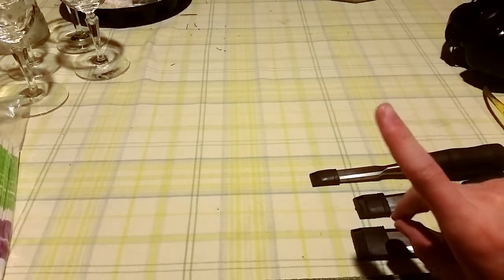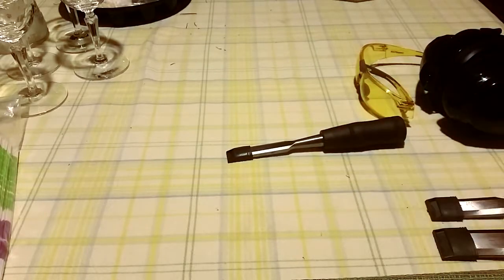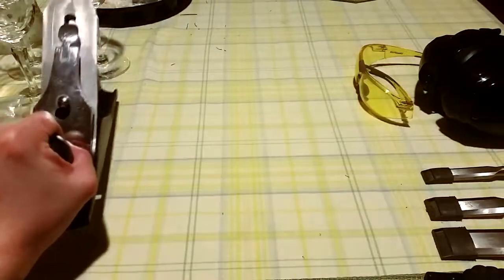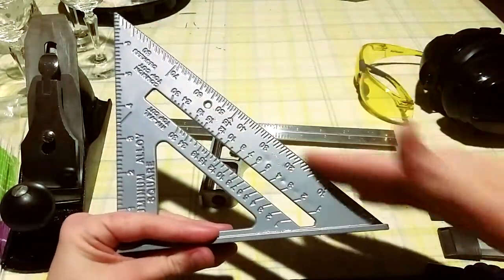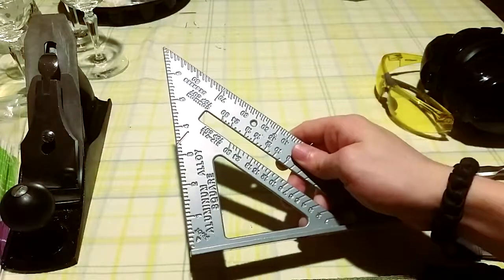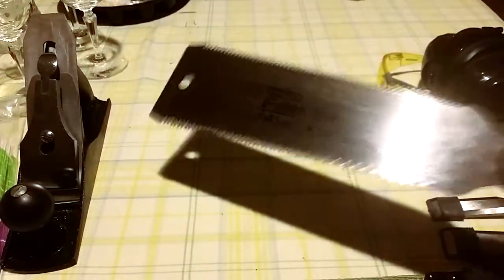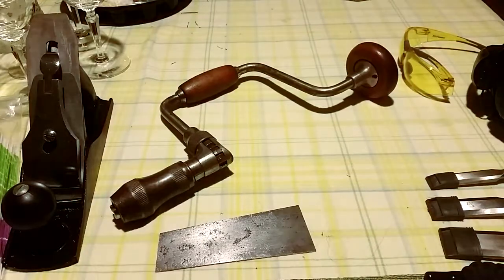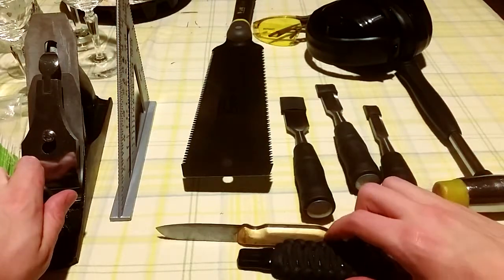Minimal Tool Selection - Thrifty Woodworking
Mix and match recommendations for a low-cost minimal tool kit for woodworking. Your particular tool selection is going to be based on what projects you have in mind and other personal constraints. I like doing everything with joinery, so my tools fit that.

If you've never been in a flea market or antique store before, HAGGLE. Nothing is ever what it costs, and the floor for that is typically whatever the merchant bought the thing for. That is, if the vendor bought their files for 1$ but they have alot of them, try getting 2 for 3$ so you have a single cut and a double cut file both. If what you're buying costs more than 5$ then at MINIMUM come down 1$. If the prices are frozen then go elsewhere, you can always come back.